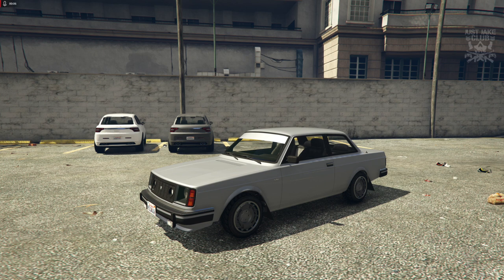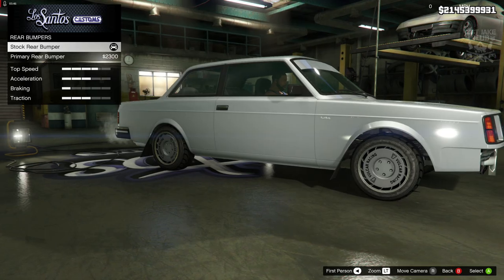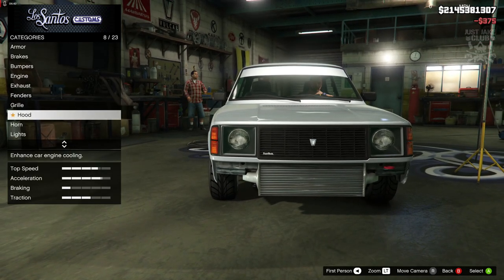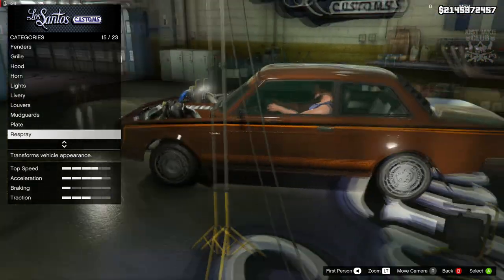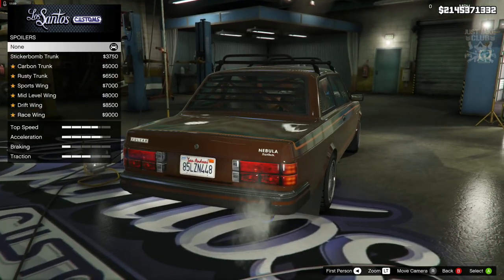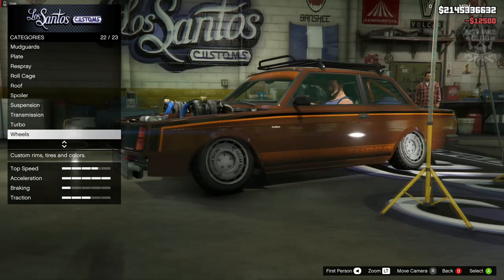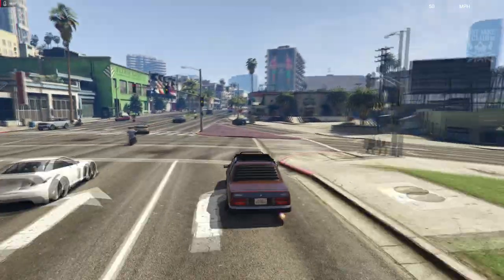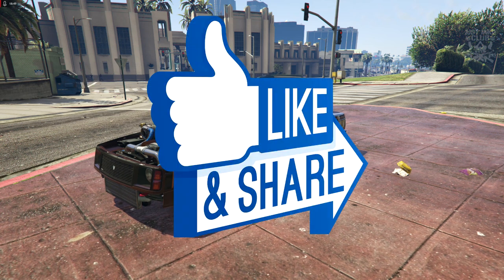Nebula Turbo | Full Car Customization + Review | Should You Buy? (GTA 5 DIAMOND CASINO & RESORT)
In this video I am customising and reviewing the new Nebula Turbo sports classic car